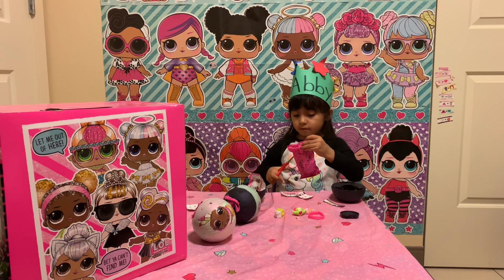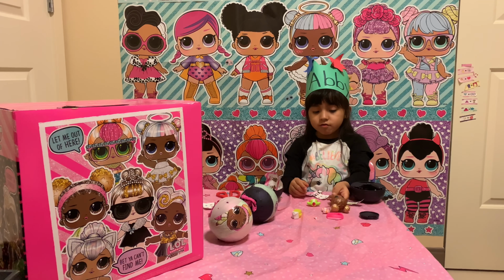L.O.L Surprise Glam Glitter Series unboxing!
Unboxing LOL Surprise Glam Glitter Series. Abby unboxed 3 LOL Surprises.

Watch as she finds out what she got!!

Look out for Abby’s Halloween special video coming on the 31st!!

Thanks again!! 😁😁😁